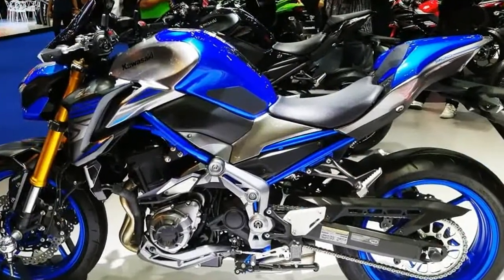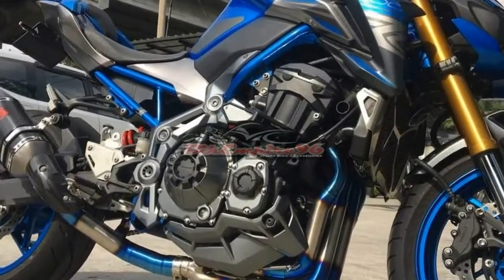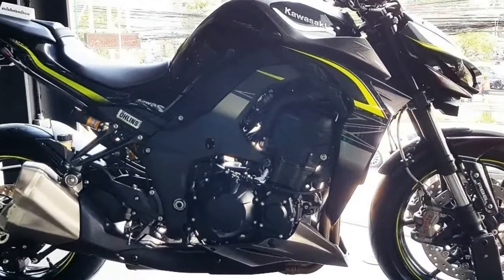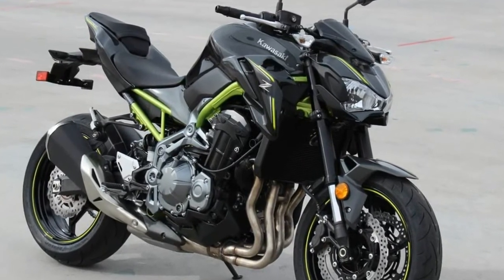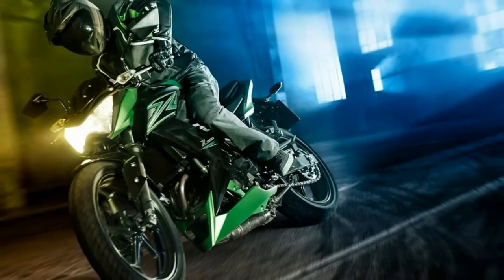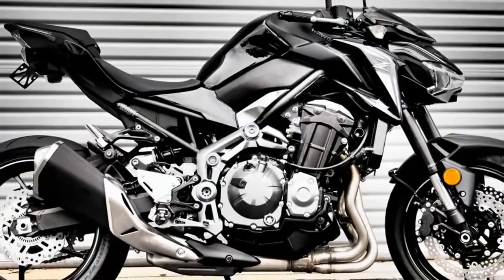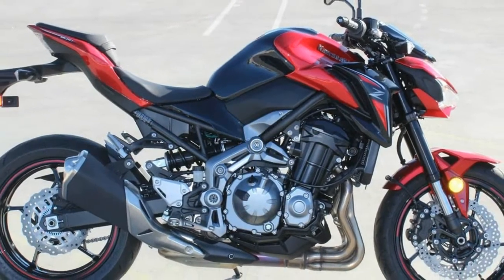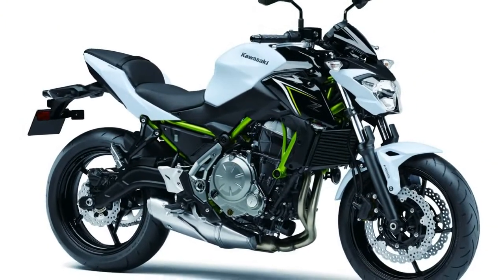Otto Bike Hot News!! New Kawasaki Z900 2019 Naked Bike Version Of Blue Candy Color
Otto Bike Hot News!! New Kawasaki Z900 2019 Naked Bike Version Of Blue Candy Color-The Z900 gets the new headlight cluster consistent with the ‘Z’ series. While it carries forward the Sugomy styling of its predecessor, the front bikini fairing is all new, so is the tail section, and it even exhibits a new exhaust design. This new twin headlight has a more fluid look to it, with a forward jutting jawline that accentuates its aggressive look. Sitting atop the headlight is a blacked-out windscreen that offers some amount of wind protection. The negative-lit LCD speedometer is all new and is shared with the likes of the Z650 and the Ninja 650. It’s got a nice semi-circular, cascading tachometer, a gear indicator and a large centralised digital speed readout. Like on the larger Kawasakis, the tachometer acts as a shift indicator; the needles begin to blink when it’s time to shift up.

██████ GET DAILY UPDATES! NOW! ██████